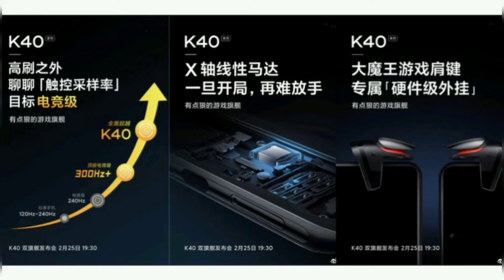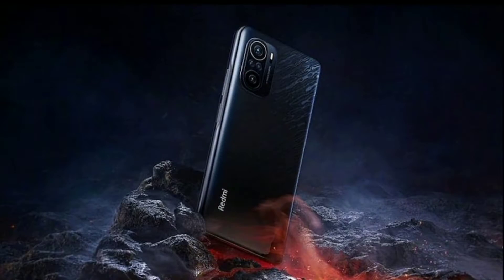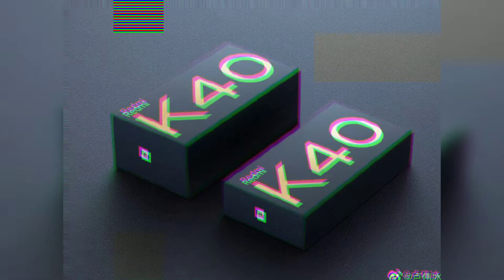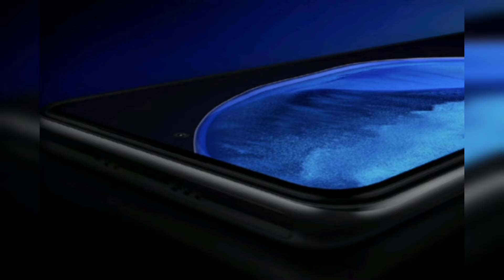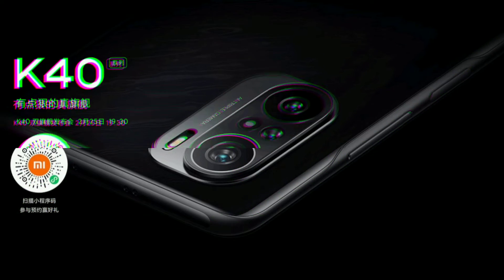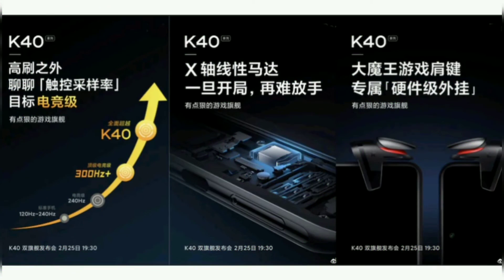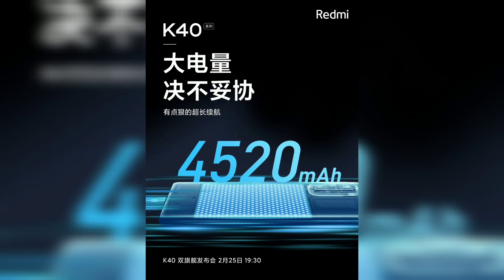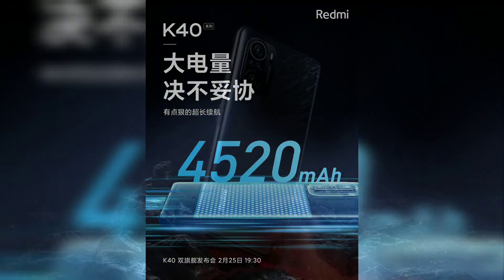Redmi K40 Series Teased Ahead of Launch to Come With 300+Hz Touch Sampling Rate | Tech News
•Redmi K40 series is teased to be Hi-Res Audio certified
•The phone is teased to launch with a cooling fan accessory
•300+Hz touch sampling rate may be included on Redmi K40 Pro